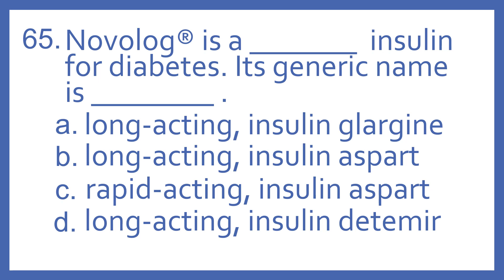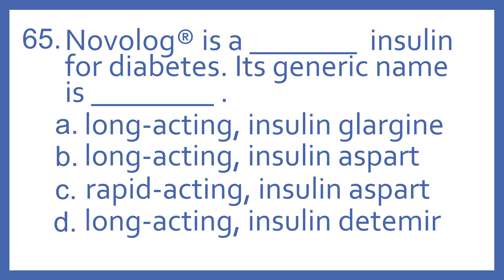Top 200 Drugs Practice Test Question - Novolog is a _ insulin for diabetes (PTCB PTCE NAPLEX NCLEX)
Top 200 Drugs Practice Test Question 65 - Novolog is a _ insulin for diabetes. Its generic name is _ . Individual practice test questions from my Top 200 Drugs Quiz #1 Video based on my Top 200 Drugs Flashcards with Audio. For pharmacy students, pharmacy technicians, and nursing students preparing for NAPLEX, PTCB PTCE, or NCLEX.